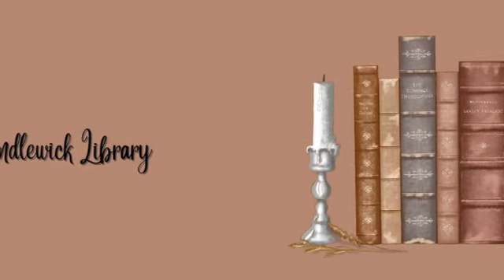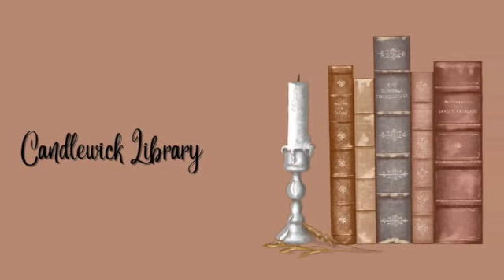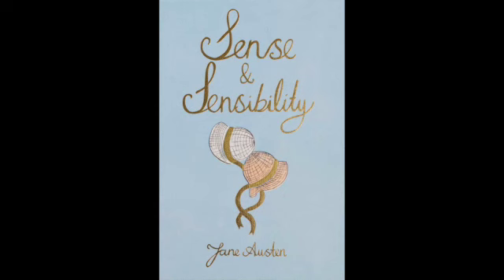First Term Homeschool Wrap Up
I'm sharing thoughts on our first term of homeschool this year. The sound and video were a little wonky, but it will have to do because I didn't really notice until I was done. I shared the things that have gone well and the few things that we stopped doing.